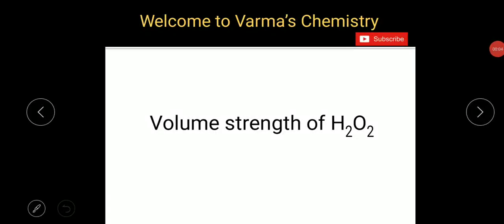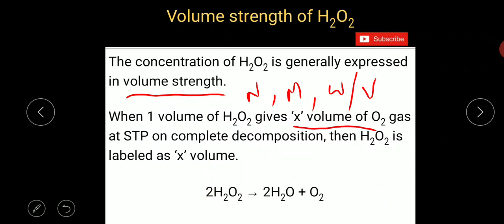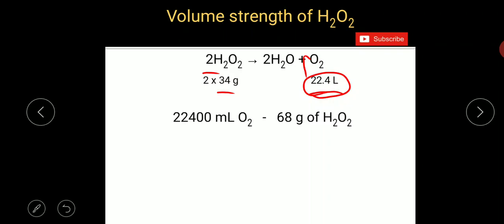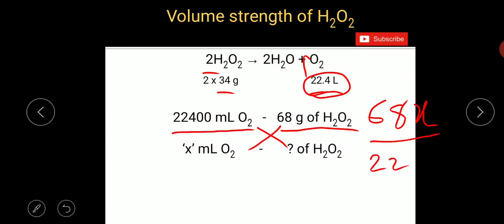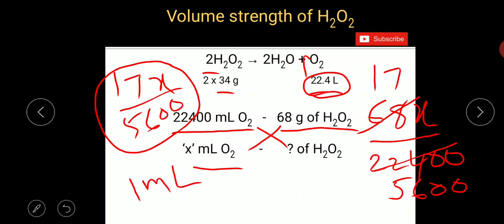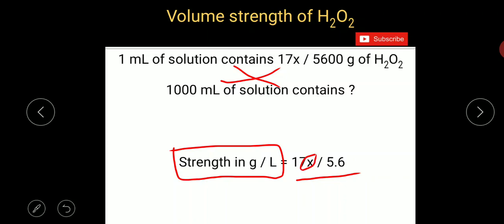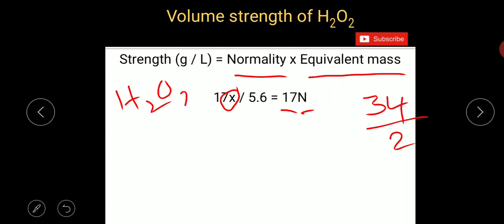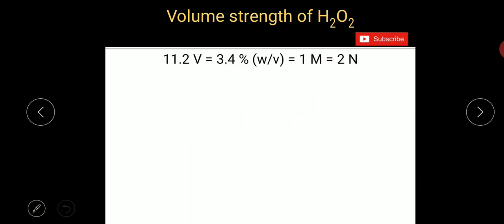How to find volume strength of H2O2 ?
Concentration of hydrogen peroxide is expressed in volume strength, %(w/v), molarity and normality.

This video is about how to find volume strength of hydrogen peroxide and the relation among the concentration terms of hydrogen peroxide